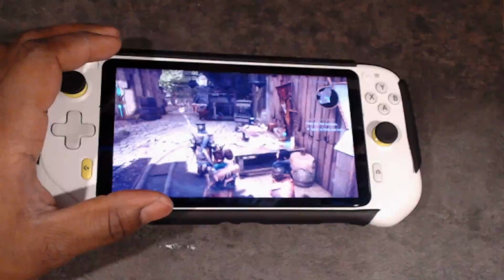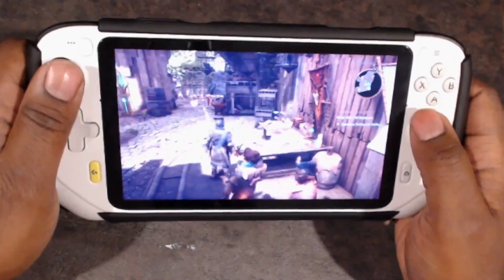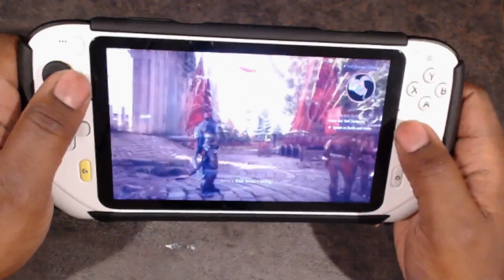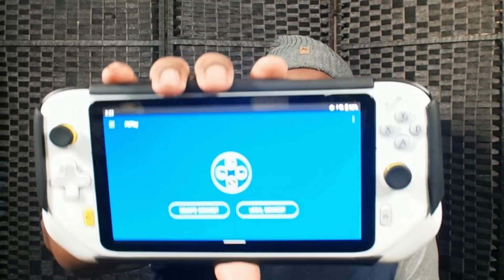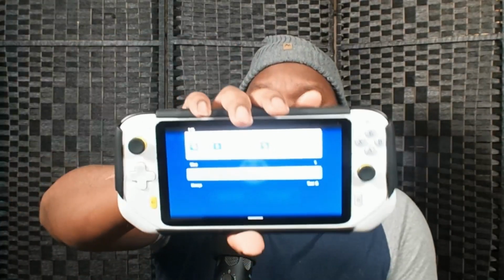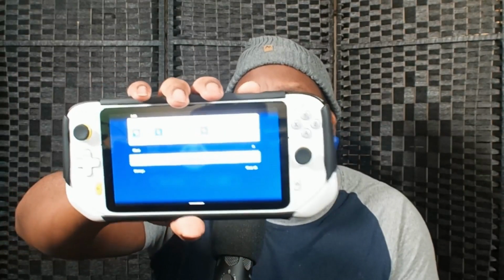Logitech G Cloud: An Alternative to the PS Portal for PS5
🎮 Logitech G Cloud vs. PS Portal: The Best PS5 Streaming Alternative? 🎮

Is the Logitech G Cloud Handheld a solid alternative to the PlayStation Portal for streaming your PS5 games? In this video, we compare both devices, covering:

✅ Performance & Streaming Quality
✅ Design & Comfort
✅ Features & Cloud Gaming Capabilities
✅ Price & Value for Money

To hear more from Dale of MDMD Reviews, check out him and his wife Podcast titled "About This Love"